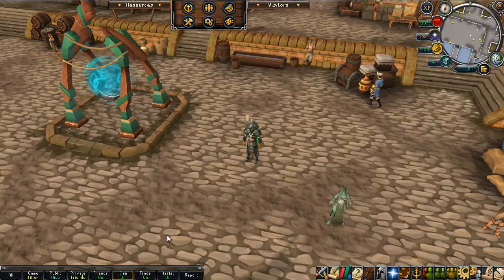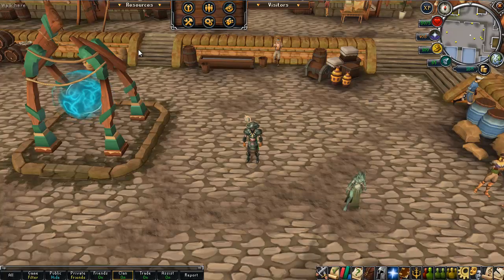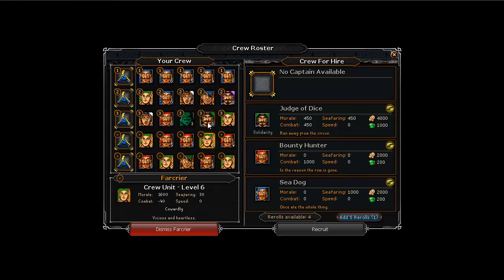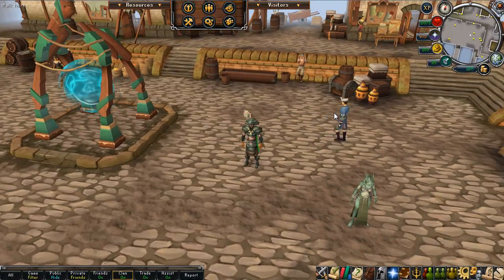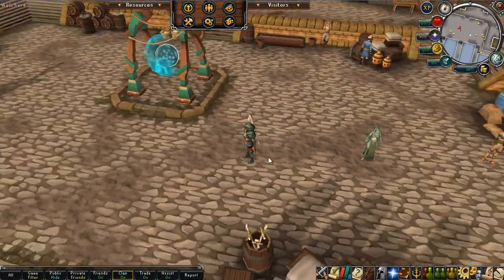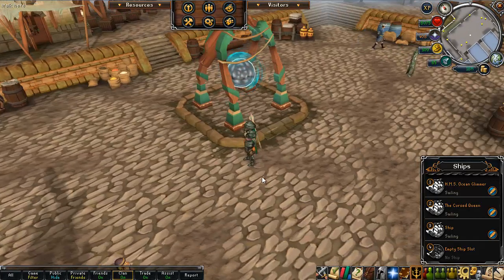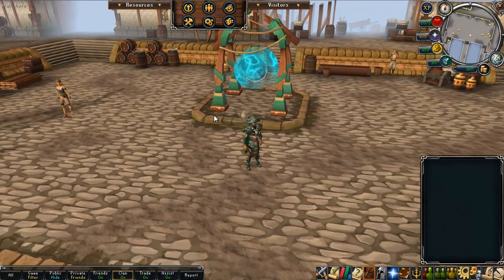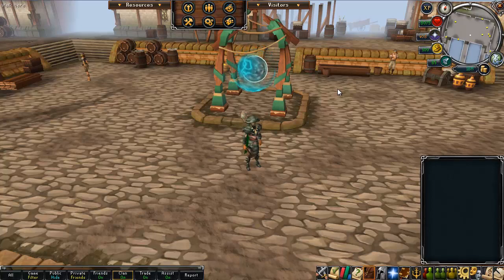Played Owned Port Diaries #6 - Slooow Progress...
It could be quite a while before I do the 7th video of this, as PoPs have really slowed down now. Although next time, it should be a pretty exciting episode! Enjoy :)